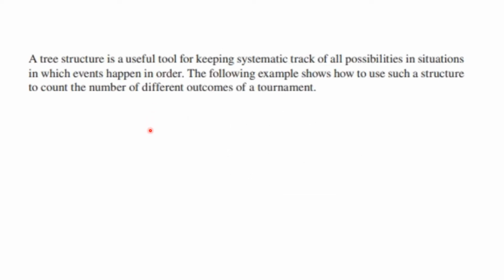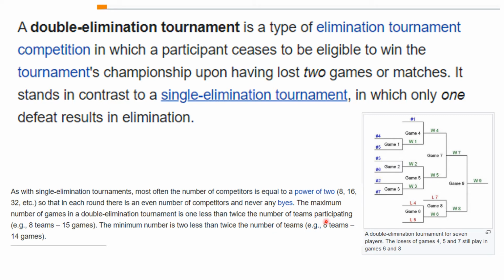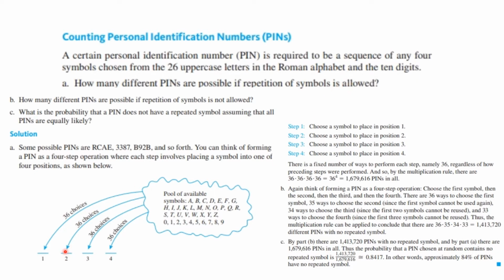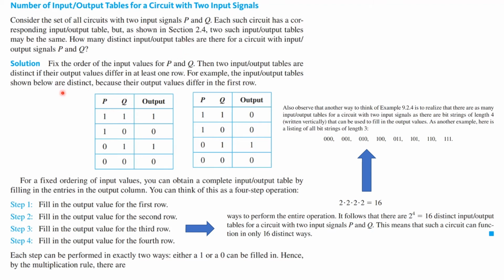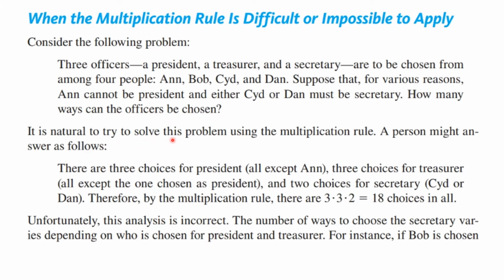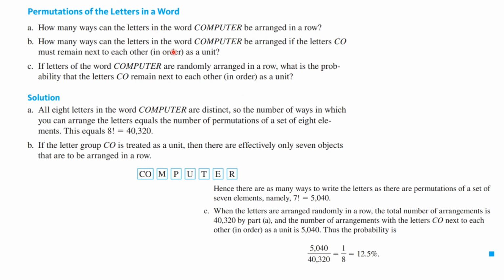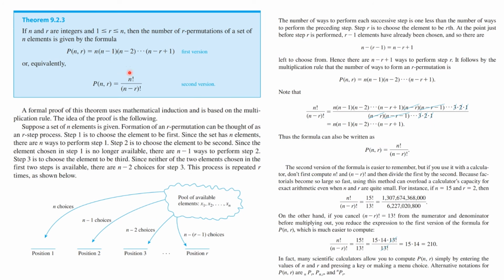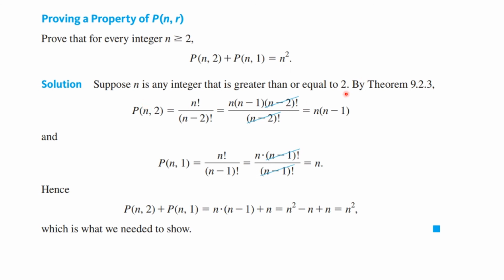Math 2115 20